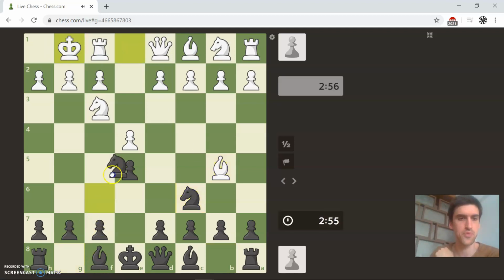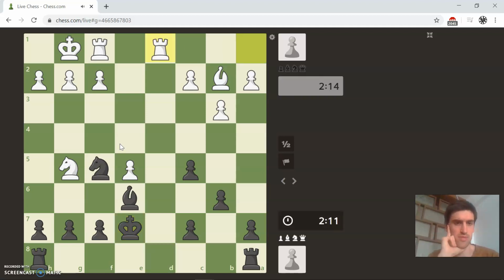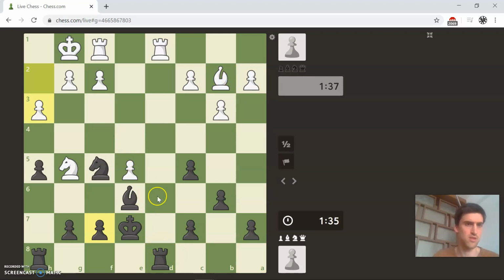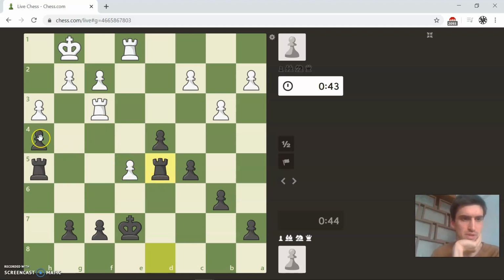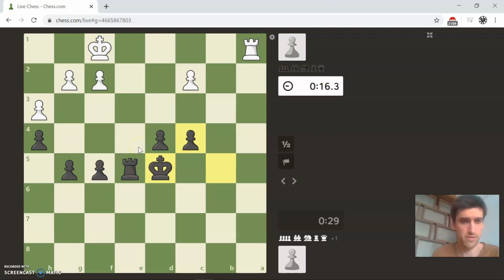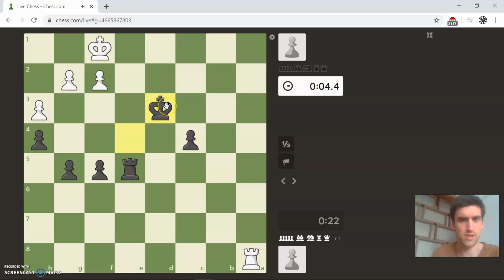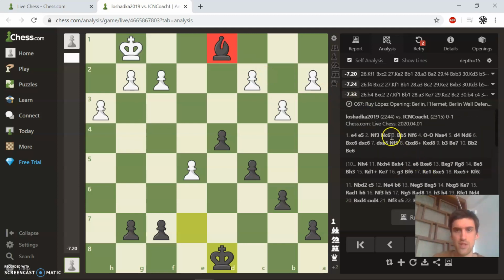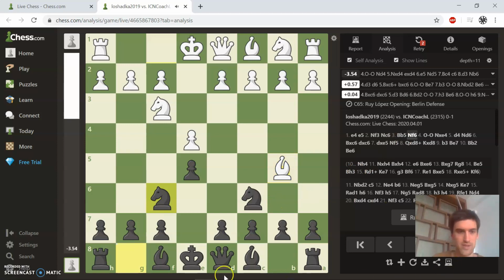Intermediate/Advanced - Blitz #3 (Berlin Defence) - Coach Logan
Keeping it solid.